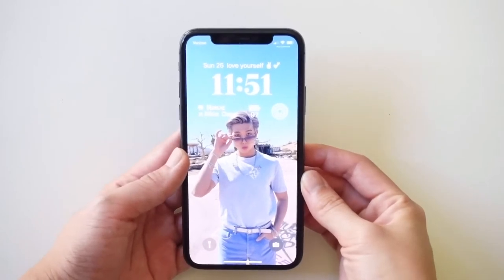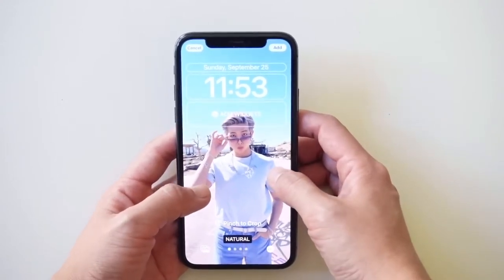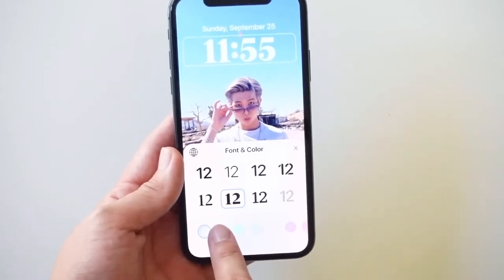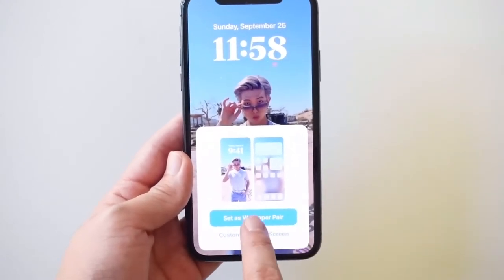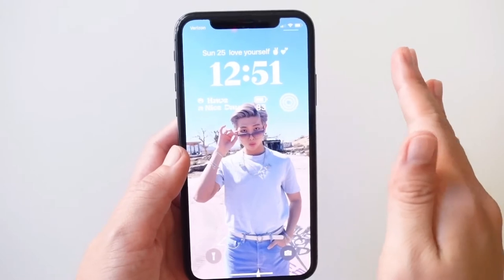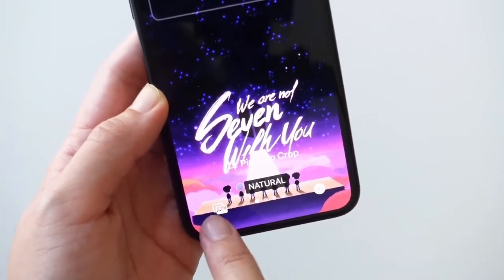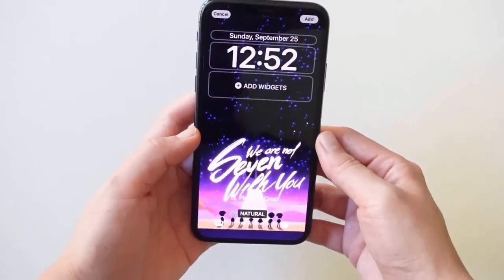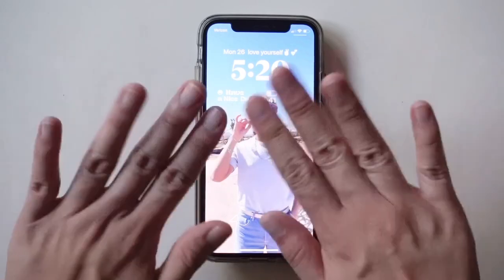iOS 16 LOCK SCREEN CUSTOMIZATION (BTS VERSION 💜) TUTORIAL | APPS, WIDGETS, FILTERS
The new iOS16 update is so much fun!!! I love the idea of creating my own lock screens!!! I'm very excited to share with you all my Kpop-inspired (well, mainly just BTS this time haha) custom lock screen tutorial! Hope you find this video helpful and inspiring :)

* shop the items in my kpop collection (under "idea lists" tab)

Time Stamps:
00:00 Intro
00:44 Design 1/Apps
14:18 Design 2
17:44 Design 3